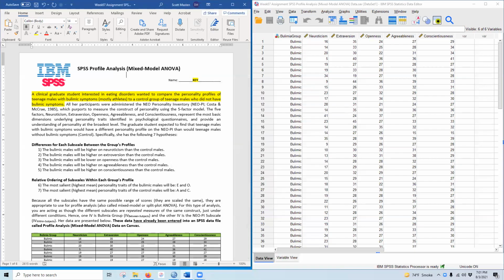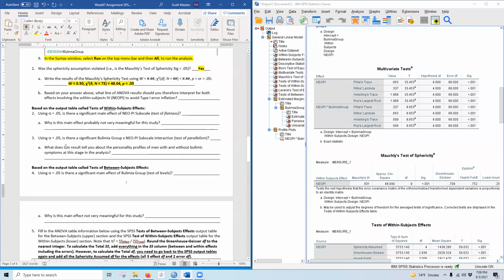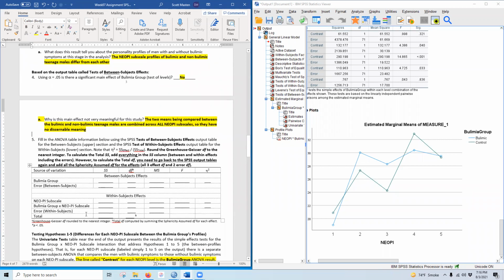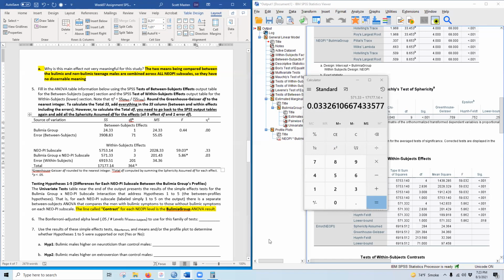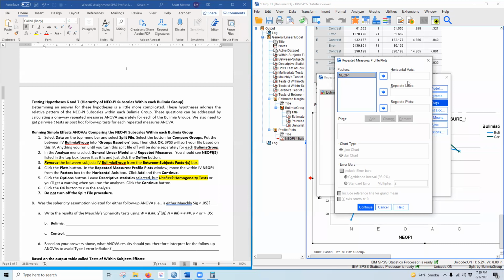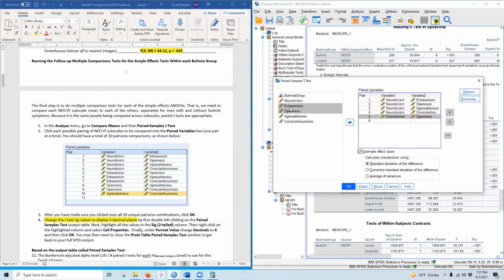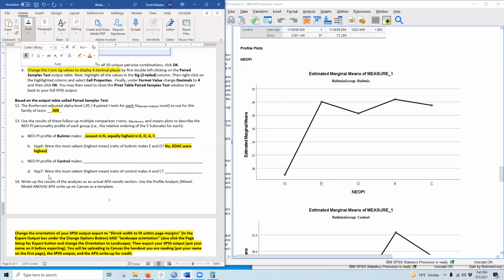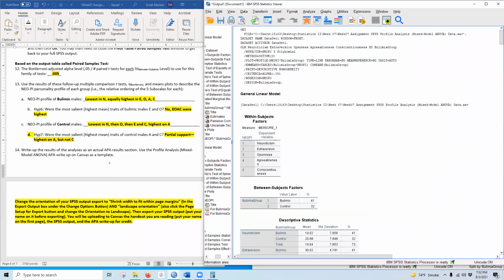Week12 Assignment SPSS Profile Analysis Mixed Model ANOVA Handout KEY